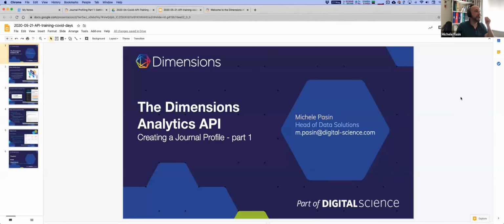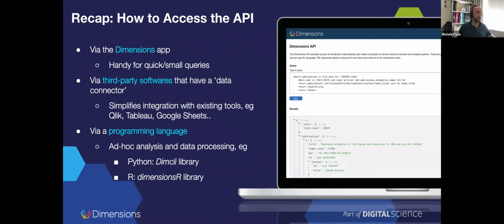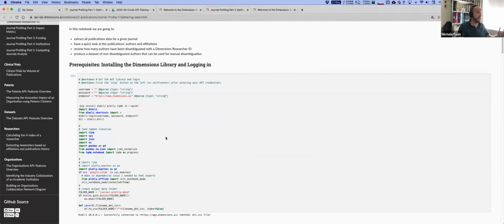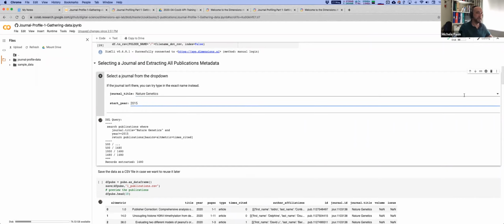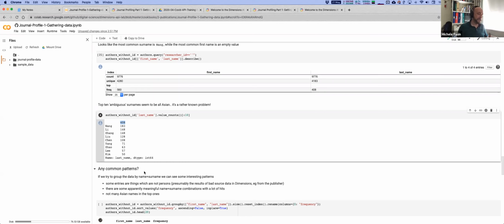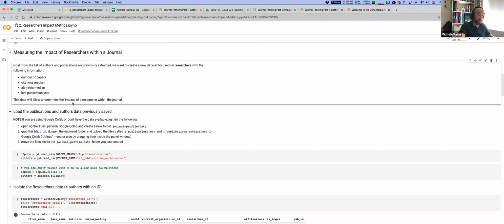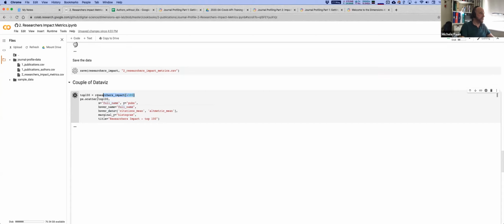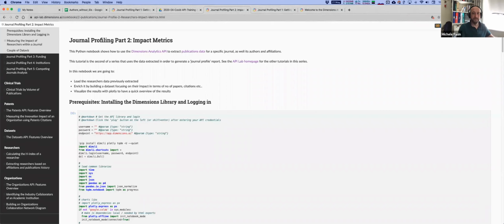Building a journal profile using the Dimensions API: a closer look at authors and institutions